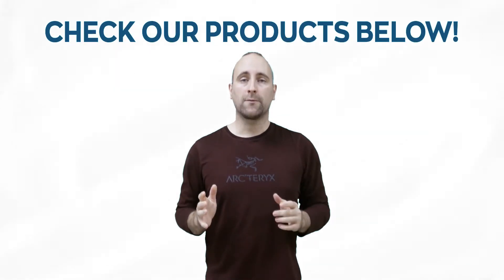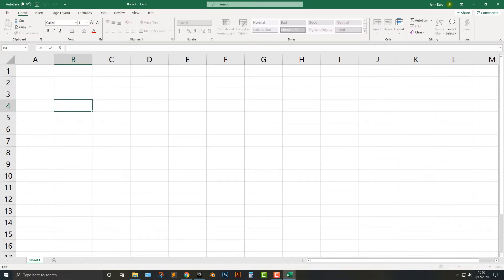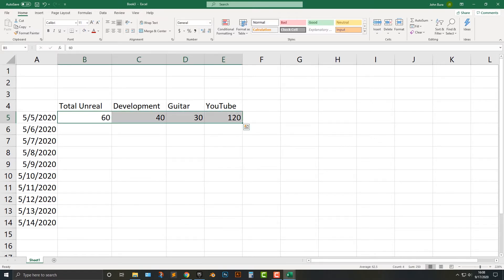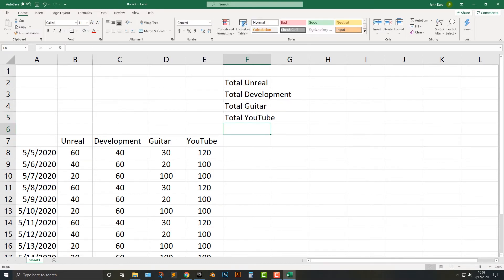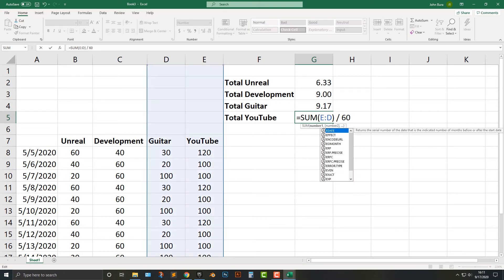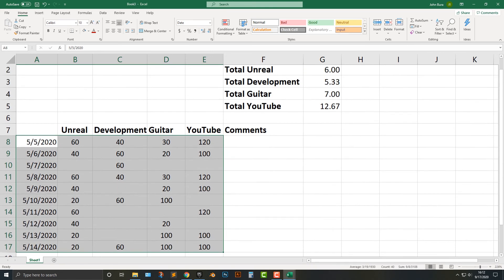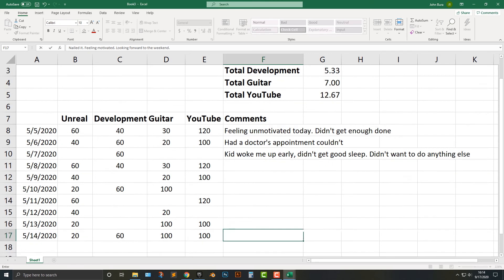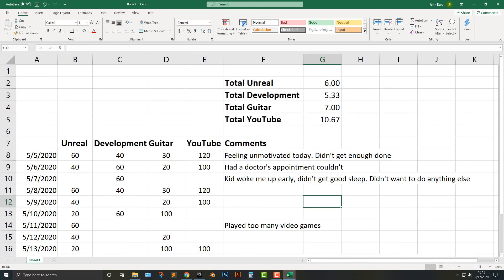Making a productivity chart in Excel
In this video, I will be making a productivity chart in Excel.